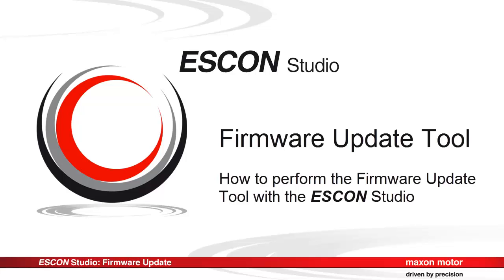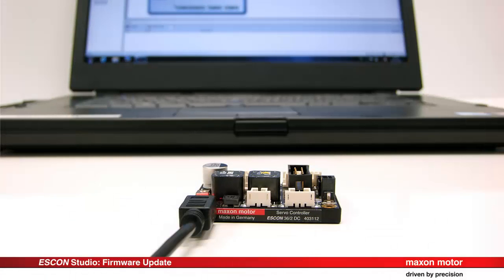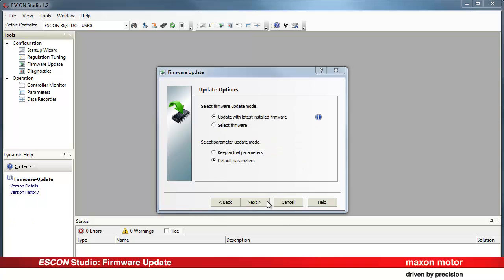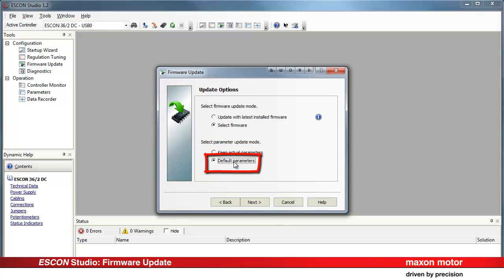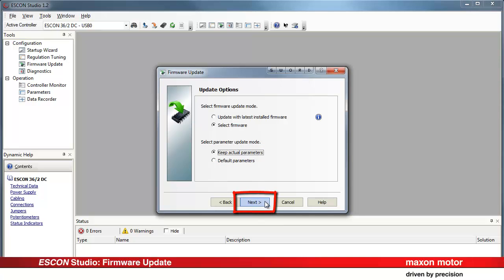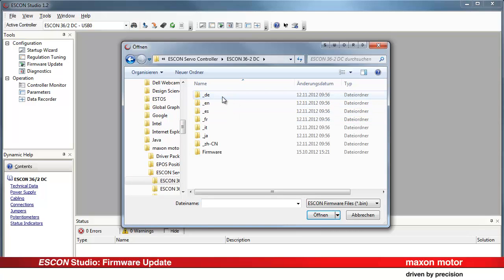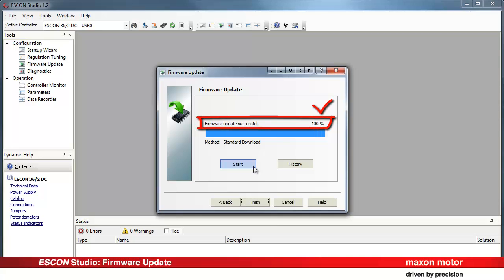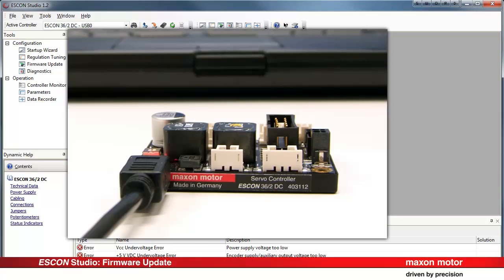ESCON Studio: Firmware Update Tool.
How to perform the Firmware Update Tool with the ESCON Studio.